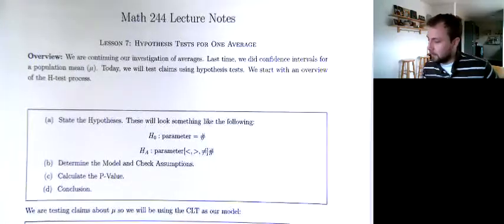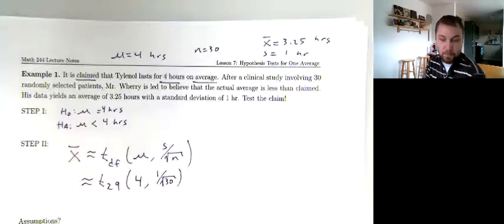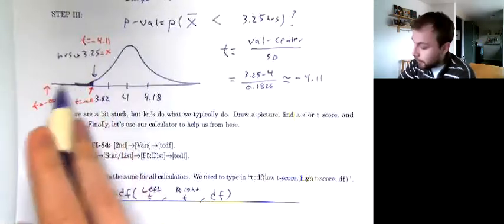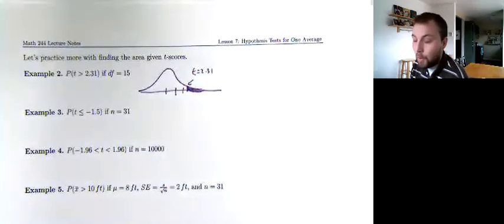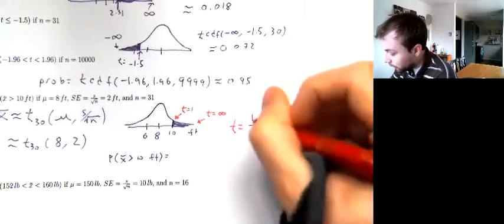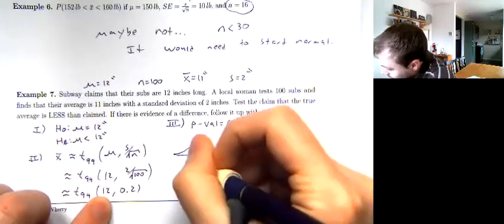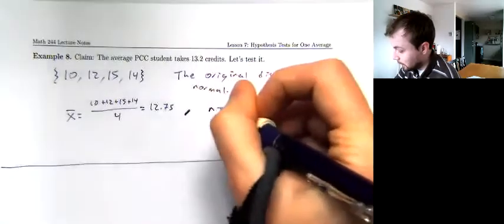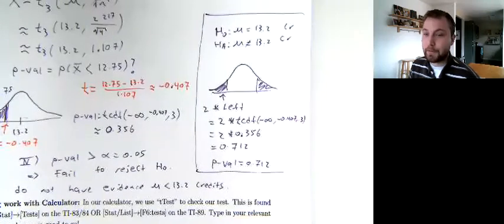Hypothesis Tests for 1 Sample Average